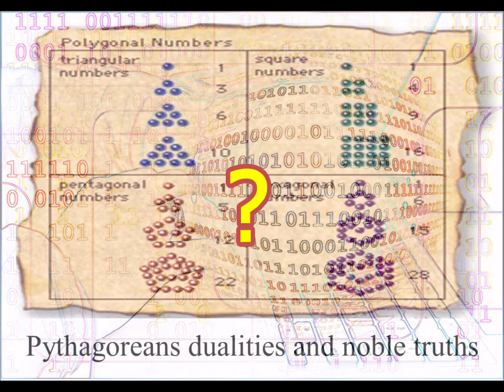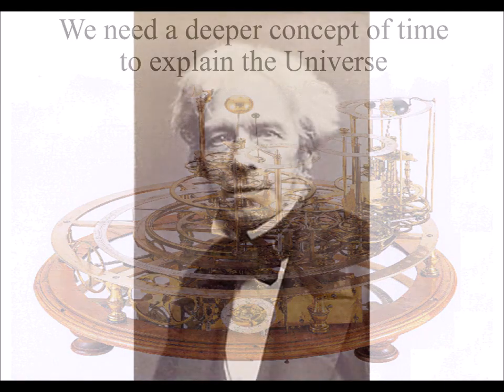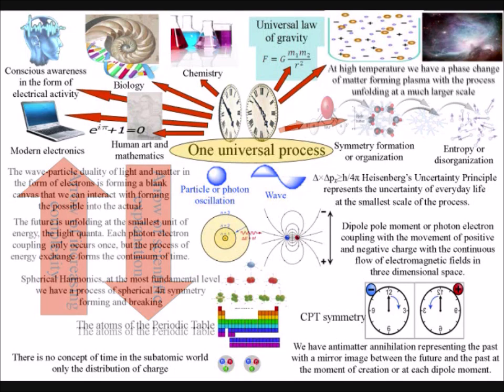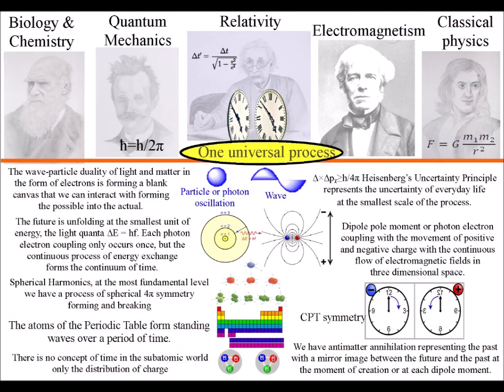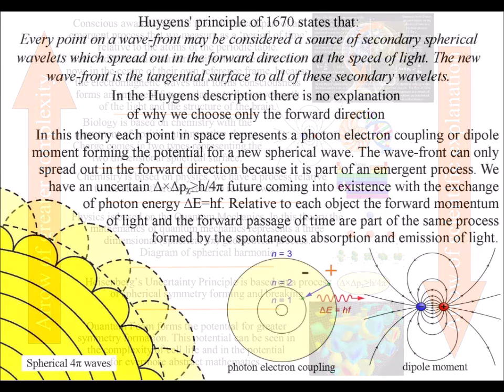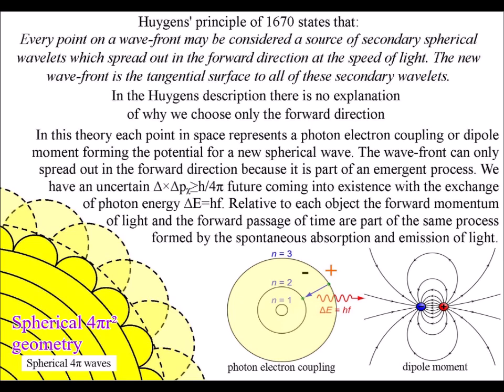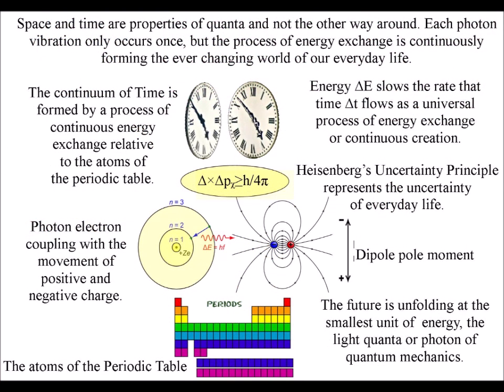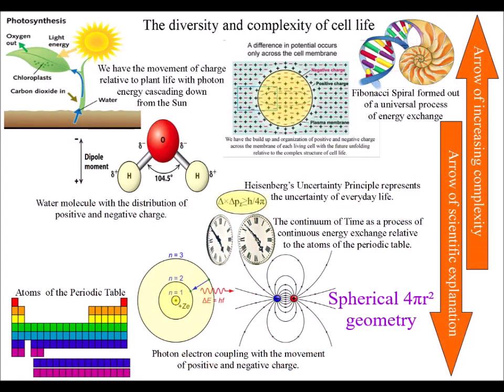Simulation Theory the problem of originality plus alternative theory of continuous energy exchange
The simulation theory is the idea that we are all living in a simulated reality, such as a ‘computer simulation’ it is an idea of the computer age. Just as in Ancient Greece when we first start using the concept of numbers, we said the Universe is based on numbers. And when we first started measuring time, we come up with the idea of a clockwork mechanical Universe. Out of the work of Michael Faraday, came the idea of an electric Universe.

But what is needed is a concept of the Universe that can create the potential for all these things plus conscious awareness. The Simulation Theory does not do this because there would have to have been a first simulation that came out of physical reality. Therefore, any computer simulation however advanced would have to be based on the laws of physics.

 In contrast, the theory explained in these videos explains a geometrical process of energy exchange that form our three dimensions with one variable in the form of time. Light photon ∆E=hf energy is continuously transforming potential energy into the kinetic Eₖ=½mv² energy of matter, in the form of electrons. Kinetic energy is the energy of what is actually ‘happening’.

The dynamic geometry of this process forms an uncertain ∆×∆pᵪ≥h/4π probabilistic future continuously unfolding relative to the electron probability cloud of the atoms and the wavelength of the light. As a process of spherical 4πr² symmetry forming and breaking, this can form statistical entropy with the possibility for greater complexity to arise.